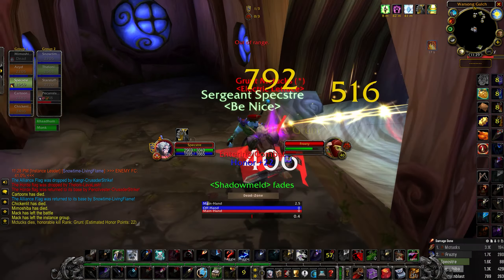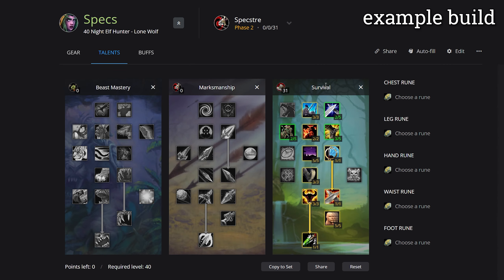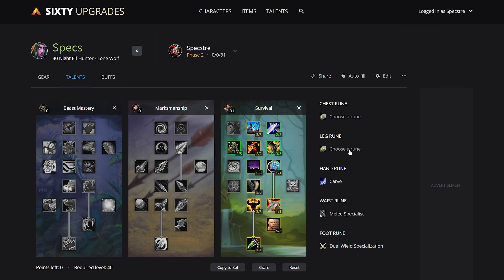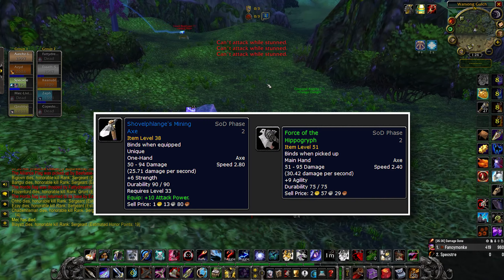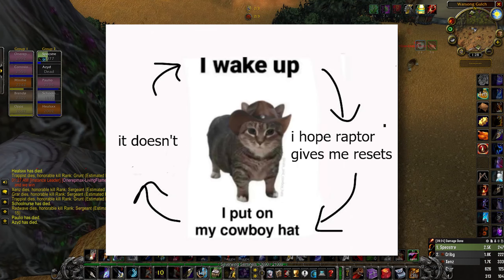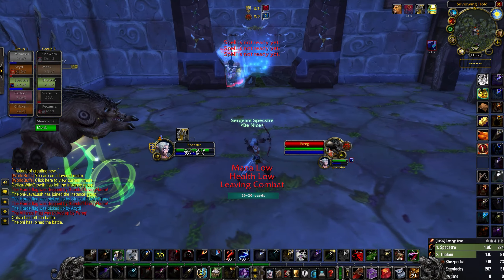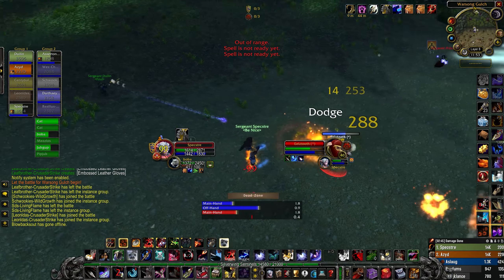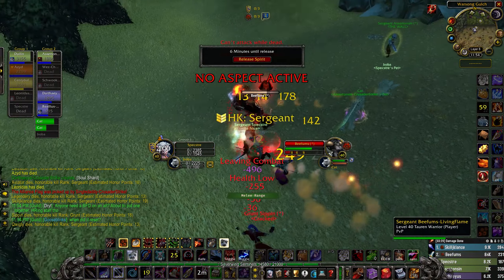Ultimate Melee Hunter PvP Guide! (Season of Discovery)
Get the most out of melee hunter for Phase 2 PvP in Season of Discovery. We'll cover runes, talents, and gear as well as gameplay tips and general strategies for maximizing success.

Timestamps:
0:00 Intro
0:13 Talents
2:07 Runes
3:00 Gear
4:04 Gameplay Tips
7:30 Items & Consumes
8:12 Closing Thoughts